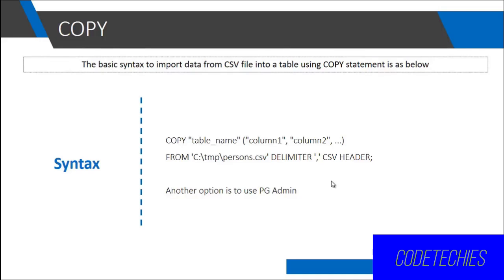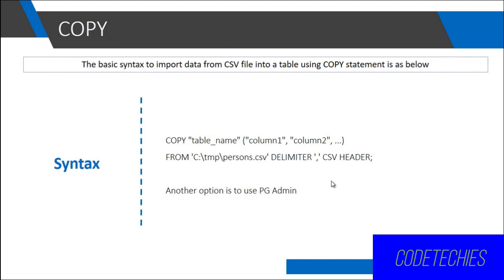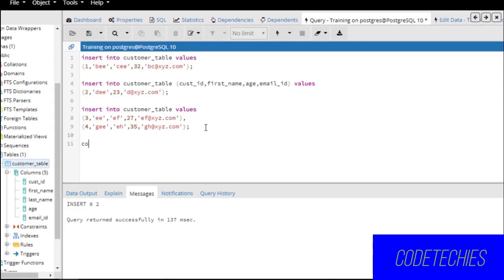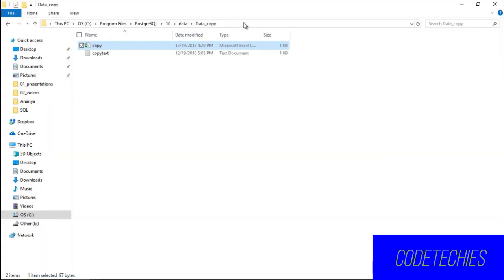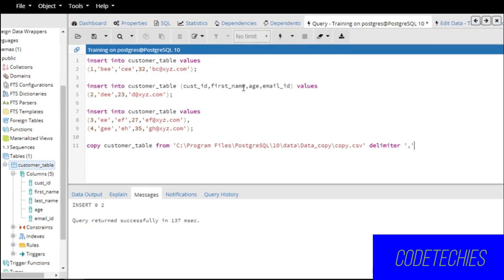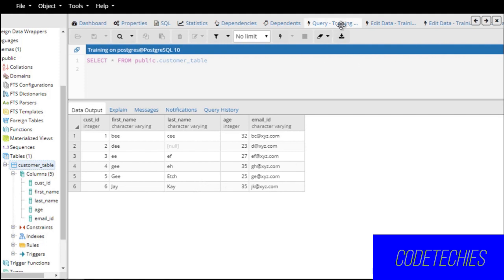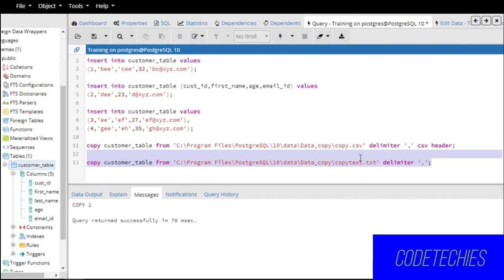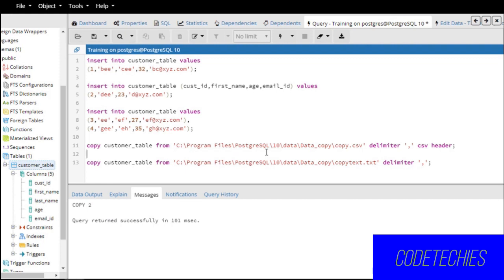Lec:-5 | How to copy data from external file into postgresql |postgresql sql posgresql codecthies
Explore the art of seamless SQL data copying with our comprehensive guide! Learn essential strategies, best practices, and expert tips to effortlessly replicate data in your database. Whether you're a beginner or seasoned SQL user, this tutorial will empower you to streamline your data duplication process and enhance efficiency. Join us on a journey to master the intricacies of SQL data copying and boost your database management skills!

Database Replication
learn sql
copy data
Database Administration
posgresql codetechies
SQL Strategies

how to write query in posgresql